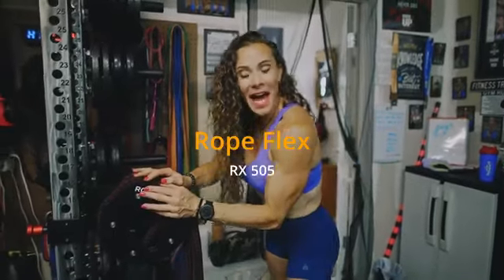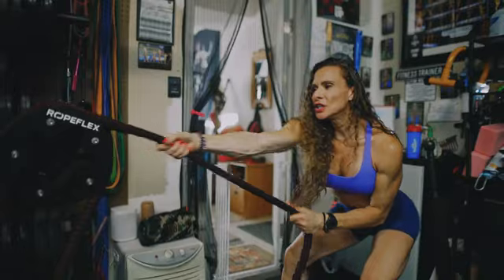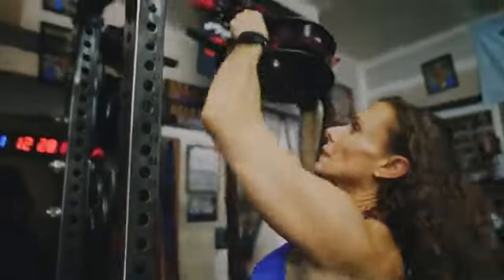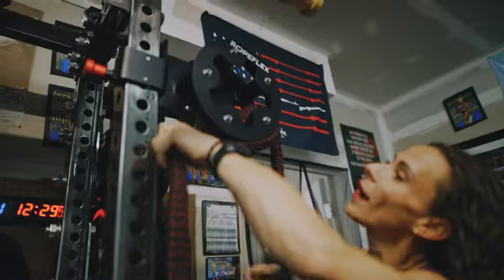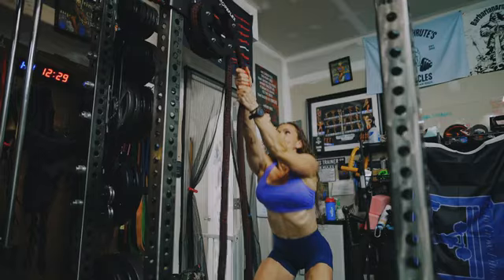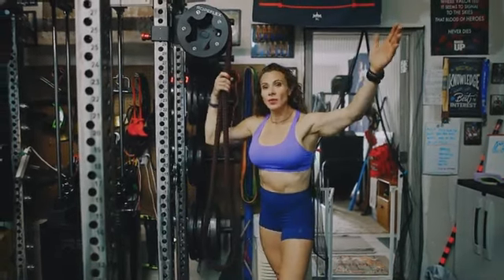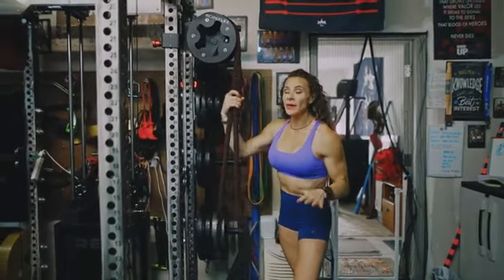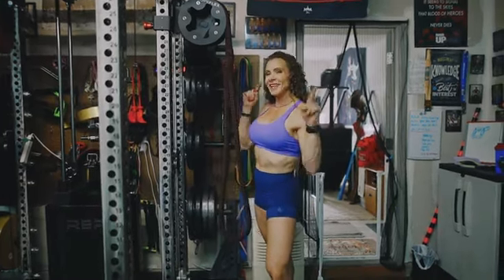Ropeflex RX505 Mountable Rope Pull Machine Review!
Introducing Ropeflex, the ultimate space-saving, budget-friendly rope pulling machine.

Crafted entirely in the USA, Ropeflex combines durability with convenience. Its unique friction-based design eliminates the need for complex mechanisms, ensuring maintenance-free operation. The custom-made rope, soft yet strong, provides a comfortable grip while withstanding rigorous workouts.

Key Features:

Compact Design: Save valuable floor space without sacrificing performance.

Customizable Resistance: Easily adjust the resistance level by simply adding or removing loops on the drum.

Durable Construction: Built to last with high-quality materials and American craftsmanship.

Versatile Mounting Options: Choose from clamping plate, J-hook bracket, or rail mounting to suit your specific needs.

Westside Hole Compatibility: The J-hook adapter is designed to fit Westside hole spacing, ensuring seamless integration with your existing equipment.

-Built tough right here in America
-Standard stationary mount to many rigs and racks to save money and space.
-Get the J-hook add on to slide and down your squat rack.
-Get the rail adapter to slide up and down a wall mounted rail.
-Friction rope drum saves you money while still maintaining the same effectiveness
-Heavy duty, durable materials, and hand made ropes, unlike any other rope pull machine brand.
-Full body, fun, and engaging workout, for strength, endurance, or cardio!

offers several cardio machine options including